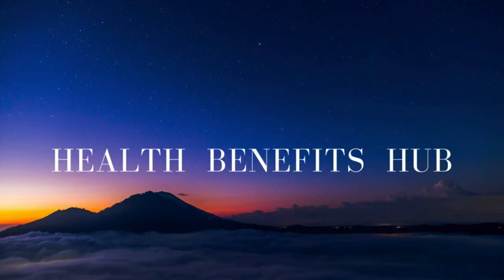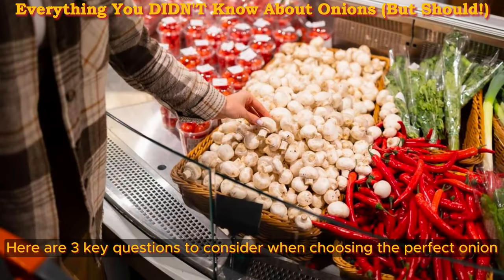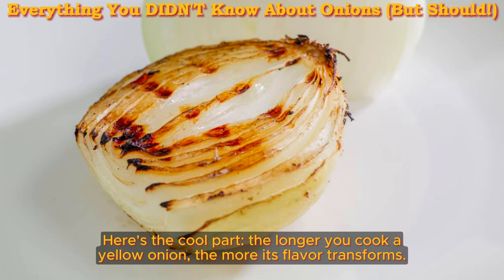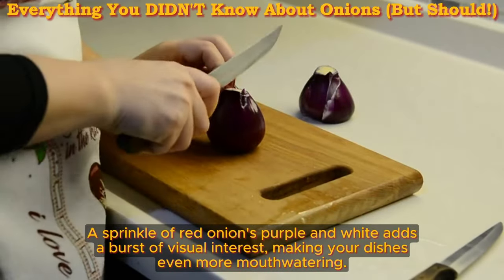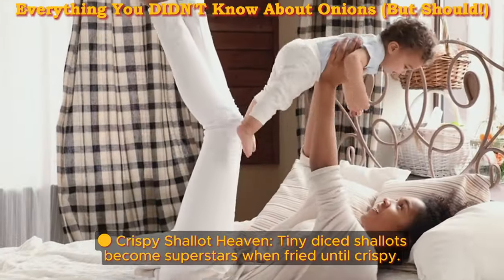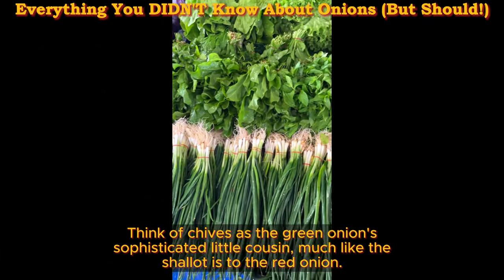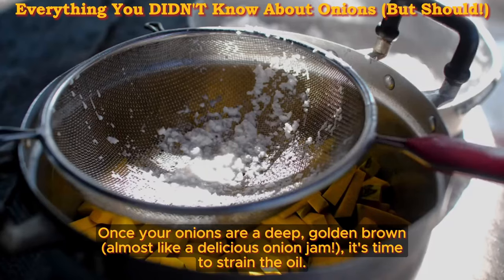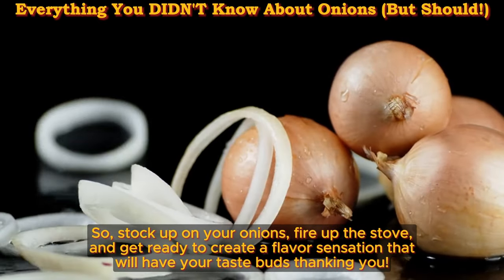Everything You DIDN'T Know About Onions (But Should!) | Health Benefits Hub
Ever walk into a kitchen and get smacked by an amazing aroma, only to find it's just...onions?

Yep, that's the power of the humble onion! These pungent powerhouses are a global phenomenon, grown in over 175 countries. Why? Because they're the ultimate kitchen chameleon:

Healthy: Packed with vitamins, minerals, and disease-fighting antioxidants.

Cheap: Easy on the wallet, making them a budget-friendly superstar.
Versatile: From caramelized masterpieces to zesty salsas, they fit any dish.

Flavor Bomb: Let's face it, they just make everything taste incredible!
We'll not only explore the different types of onions and when to use them, but we'll also unlock the secret to transforming leftover onion bits into a flavor sensation: Chinese Toon Onion Oil (or You Xiang Cong)!

This isn't your average cooking oil. Imagine the concentrated essence of fried onion magic, ready to elevate any dish. We'll show you how to make this flavor bomb and turn those leftover onion scraps into gold (or, well, golden, delicious oil).

Get ready to unlock the full potential of the onion! This is more than just a vegetable; it's a flavor revolution waiting to happen!

TIMESTAMPS

00:01 Onion Obsession: From Tear- inducing to Tastebud-Tantalizing!
03:11 Mastering the Cut
04:16 Introducing the Yellow Onion
05:15 The Red Onion's Flair!
06:52 The Mild Majesty of Sweet Onions
08:10 The Shallot's Secret Weapon
09:55 The Freshness Power of Green Onions
11:03 The Delicate Chive!
11:52 Leeks: The Green Giant of Alliums!
13:49 The Onion Finale: The All-Powerful Onion Oil!